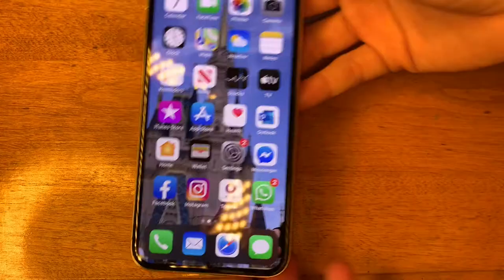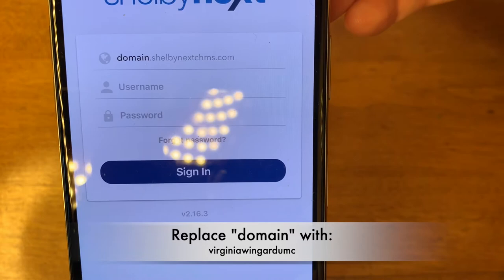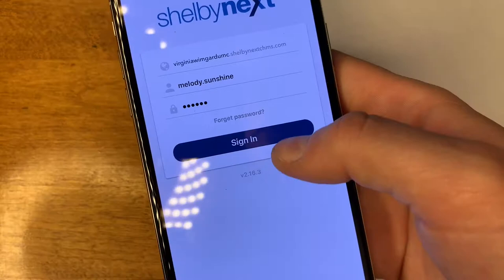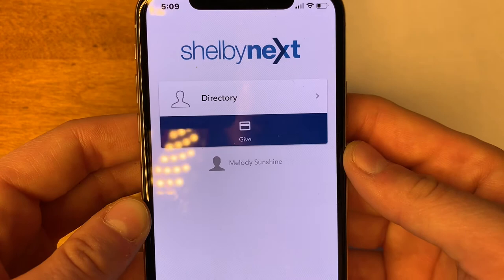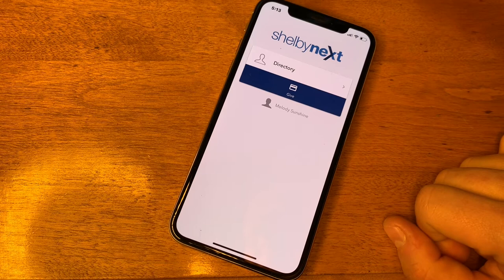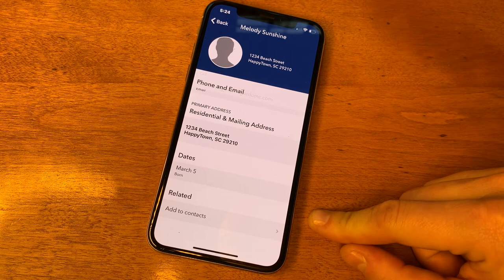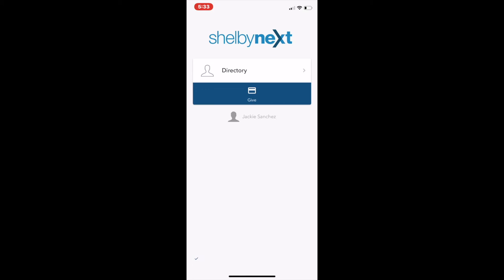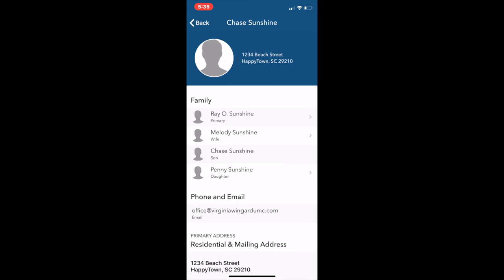NEW Church Directory APP! - VLOG SERIES #9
Learn more about how to download and use the NEW Church Directory App!